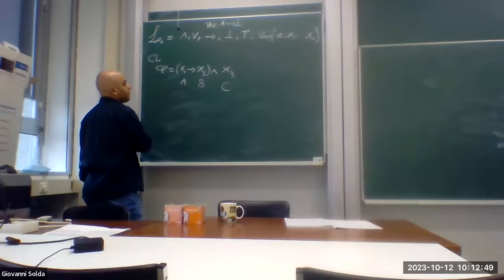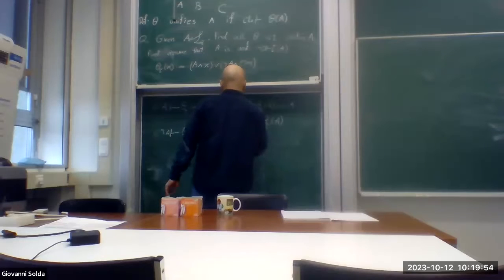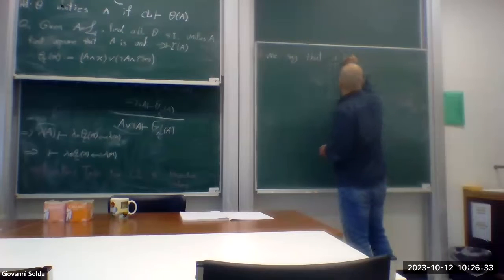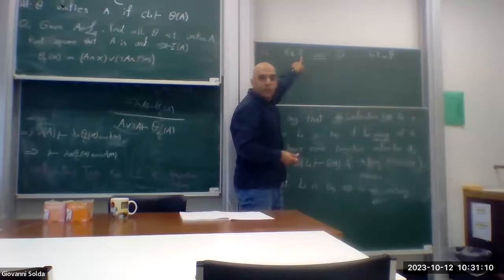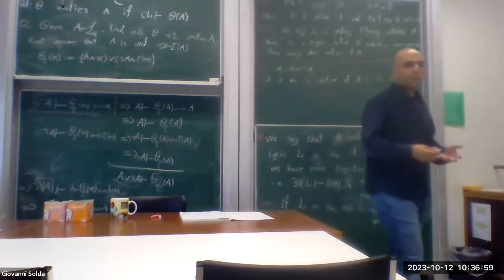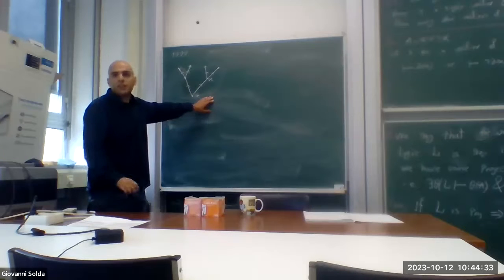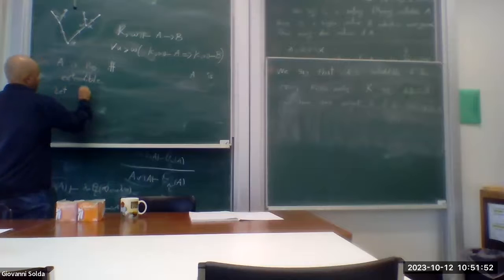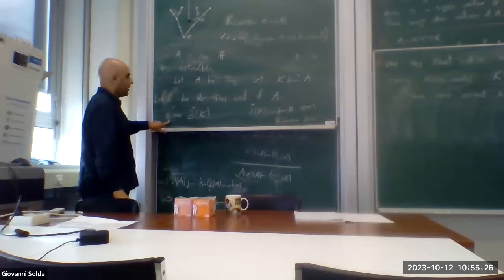Mojtaba Mojtahedi, 12/10/2023: Solving Logical Equations